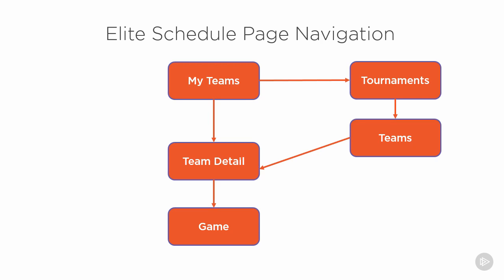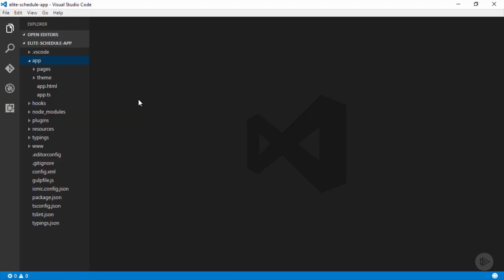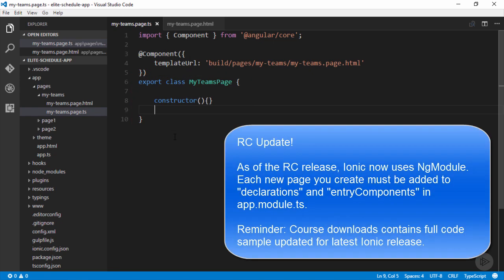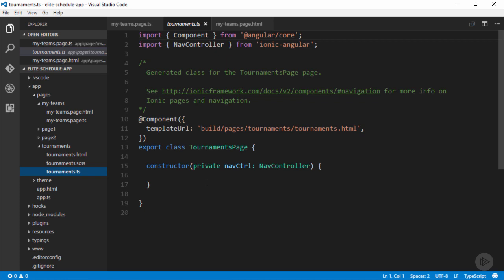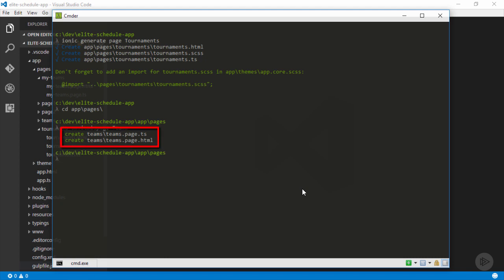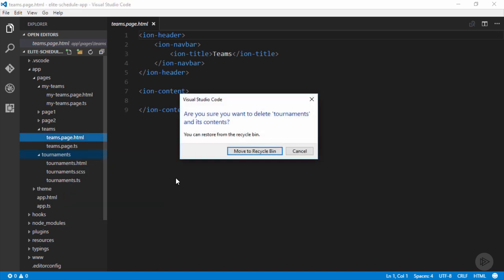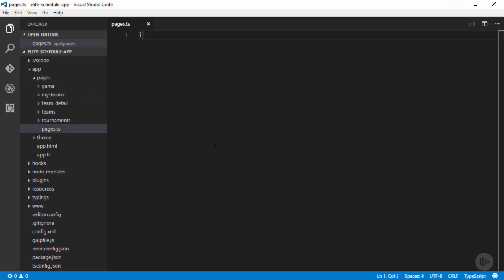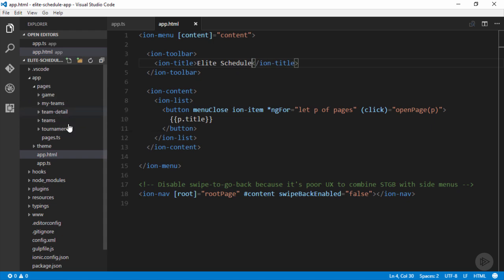Ionic tutorials 2 16 Navigaton Create Your Page Skeletons